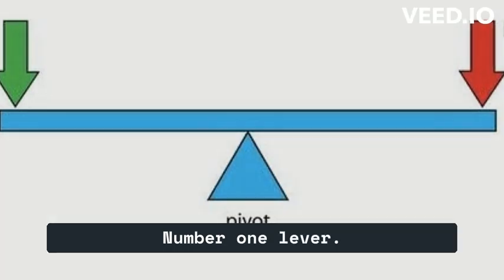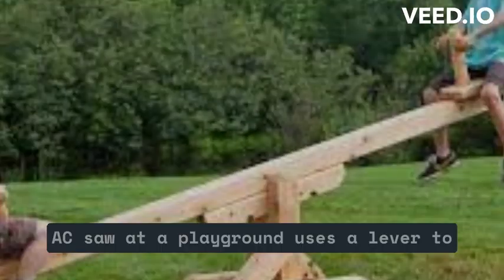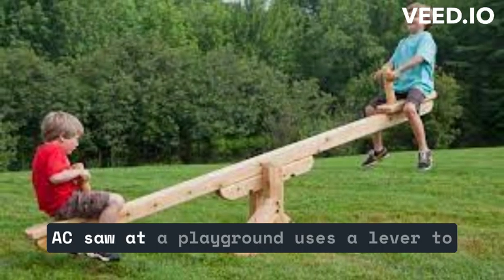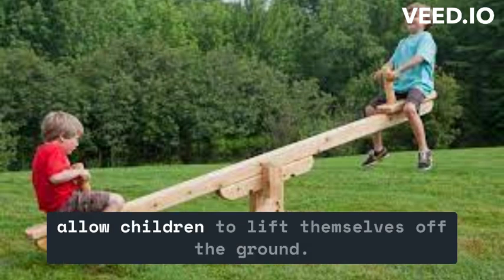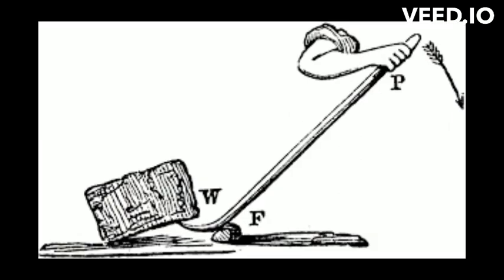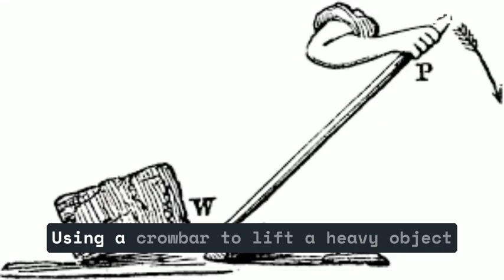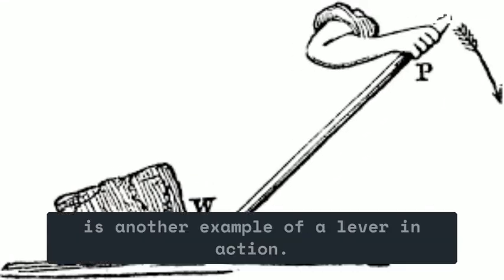Simple Machines in Daily Life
Have you ever wondered how everyday tasks become easier? In this video, we'll introduce you to the fundamental concept of simple machines and show you how they play a crucial role in making our daily lives more efficient. Join us as we explore levers, wheels, pulleys, inclined planes, and screws and learn how they simplify the world around us. Whether you're a student, a curious mind, or just someone who appreciates the marvels of engineering, this video is for you. Let's dive into the world of simple machines.